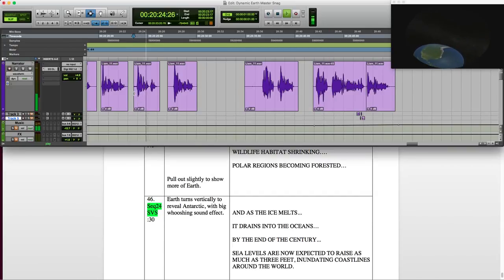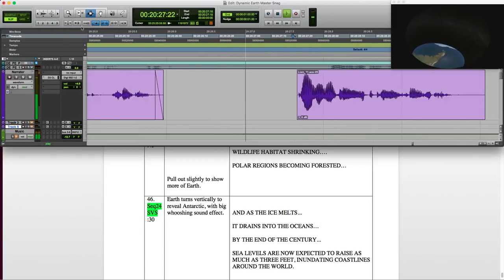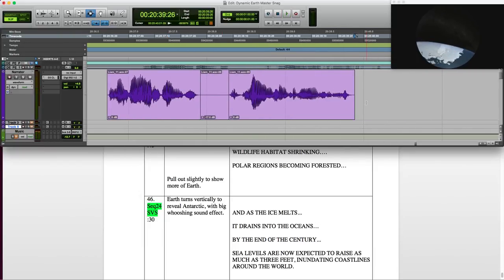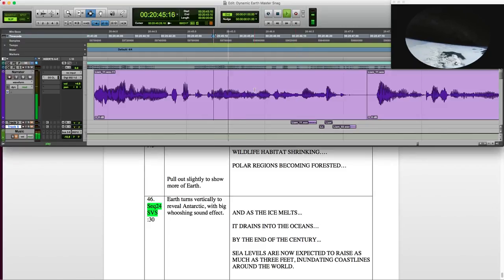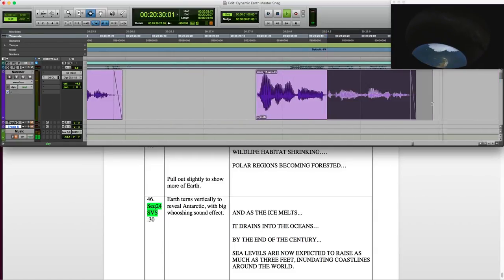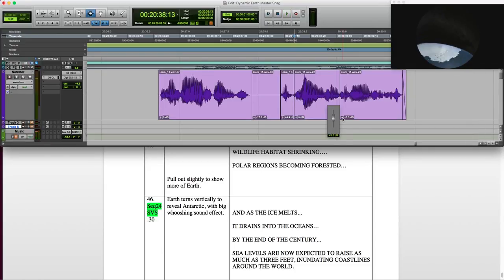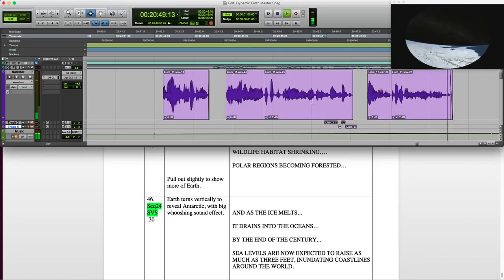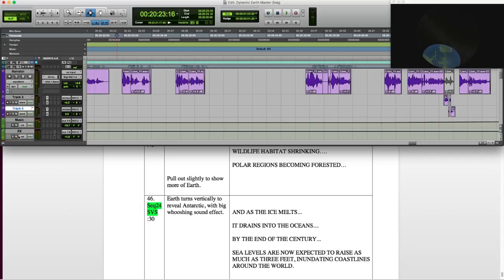LM Narration Editing